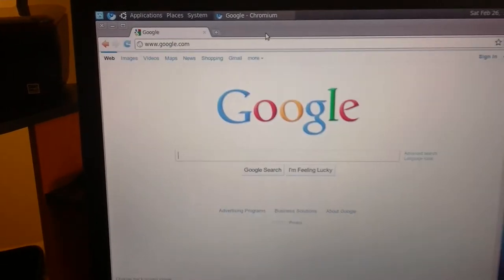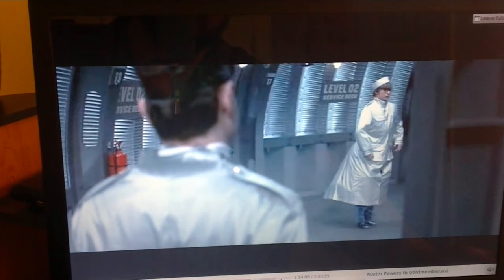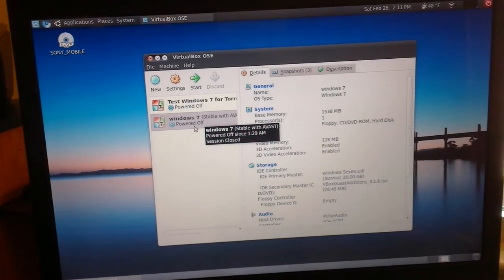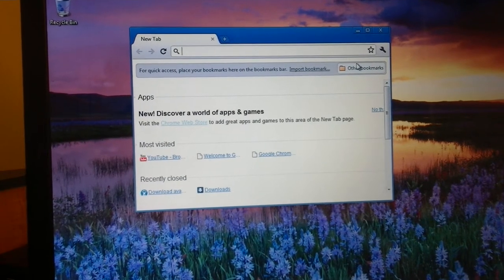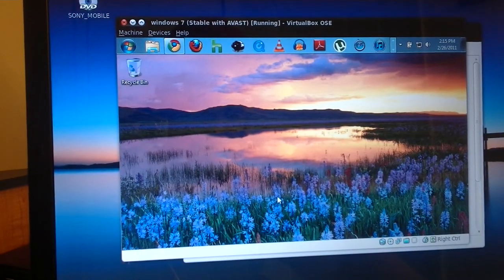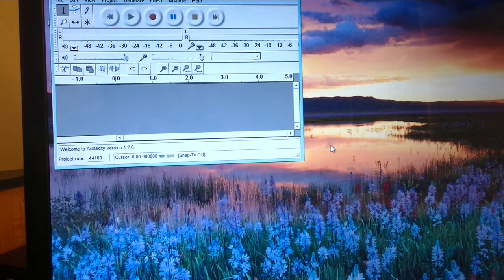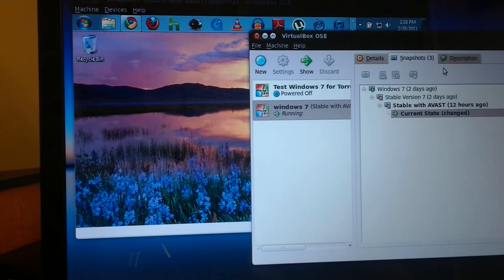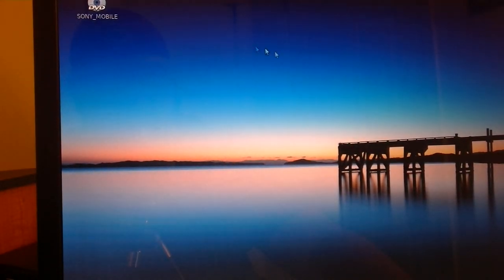Jamie's Smoking Laptop after Setup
Installed Ubuntu (Maverick) on Jamie's Laptop after windows 7 crashed on him for the umpteen time. I installed ubuntu then vmbox and put two window 7 virtual hard drives on the laptop one for Stable W7 and the other to download torrents. This Toshiba has a new lease on life again.